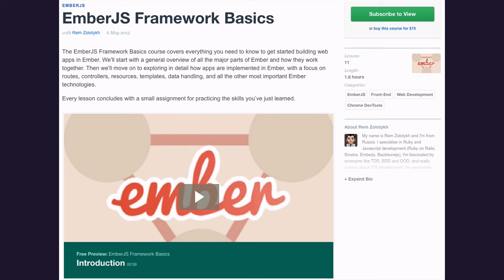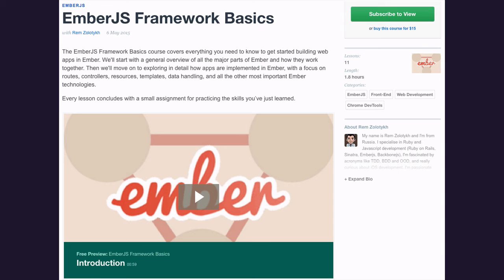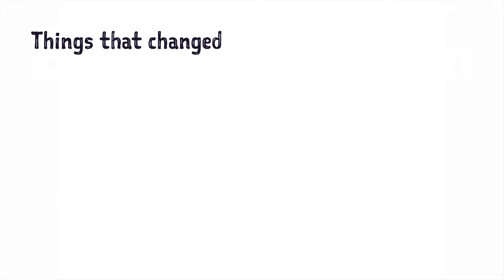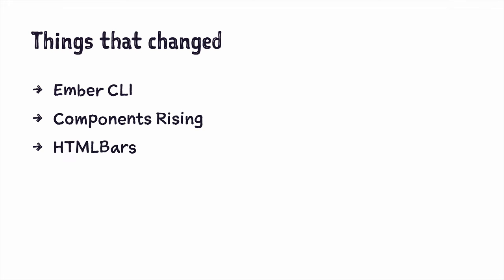Ember in Action #00. Introduction